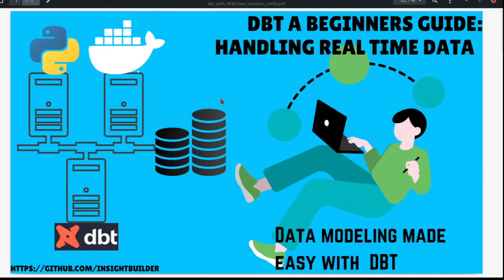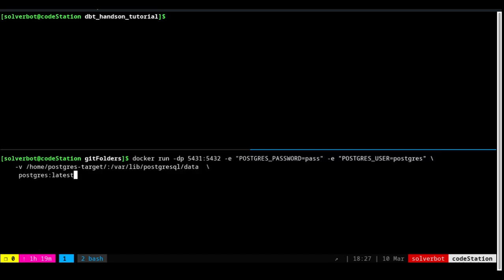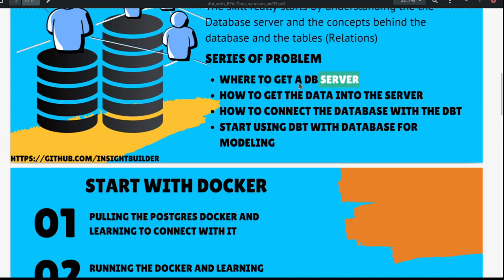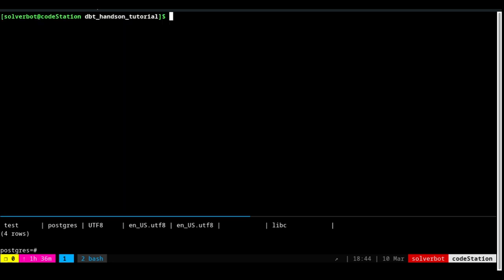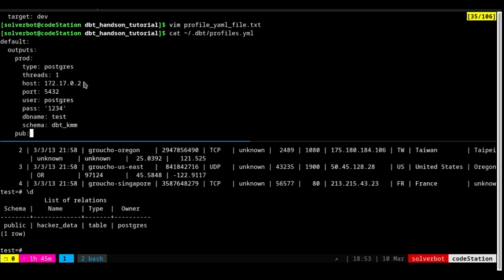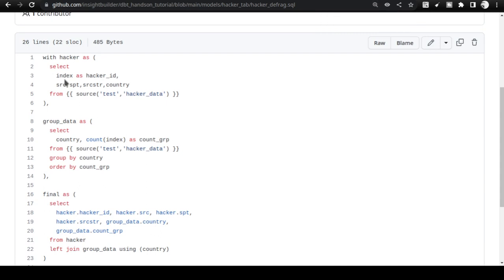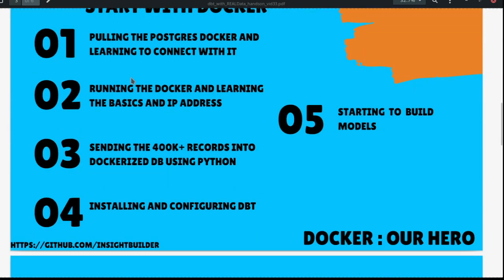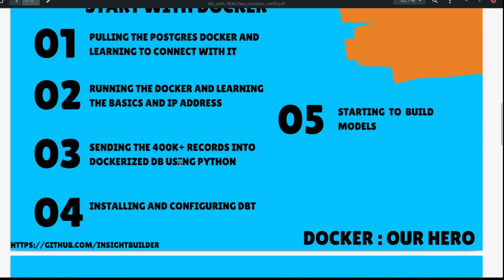Data Modeling with DBT - Step-by-Step Tutorial for Handling 440K Records using Docker and Postgres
Data modeling is a critical step in any analytics or data-centric project. Effective data modeling can lead to better insights and decisions, and can improve the overall efficiency of your data pipelines. In this step-by-step tutorial, we'll use DBT (Data Build Tool) to model data and handle 440K records data using Python, Docker, and Postgres DB.

To begin, we need to have a clear understanding of what data modeling is and why it is so important. In simple terms, data modeling is the process of creating a data model –a visual representation of the data– that describes how data is organized, including the relationships between different data entities.

The docker command to start the postgres instances is
docker run -dp 5431:5432 -e "POSTGRES_PASSWORD=pass" -e "POSTGRES_USER=postgres" \
    -v /home/postgres-target/:/var/lib/postgresql/data  \
-- name tutorialDB   postgres:latest

The most popular data modeling tools out there is DBT (Data Build Tool), which is an open-source platform designed to simplify the process of building data models. DBT helps data analysts and engineers focus on the data rather than the infrastructure and complexities of the data modeling process. With DBT, you can build and test your data models locally, then deploy them to production with ease.

So, let's get started with getting our hands on the Docker Postgres Server and 440K records dataset. Once the Docker is installed in your laptop/server, then above command can be used to create the db instance as shown in the video.
The associated python script will load the dataset into the db server in no time. The script takes care of cleaning the dataset for you. You will be able to apply data modeling concepts and techniques to handle large datasets with Python, Docker and Postgres DB. You'll start to learn how to use DBT to simplify the process of building complex data models and deploy them to production with ease.